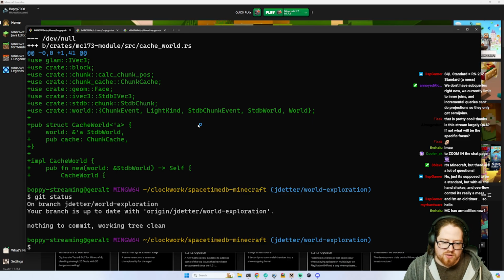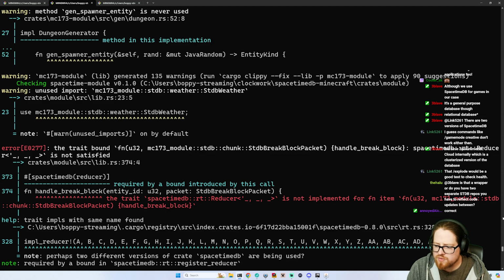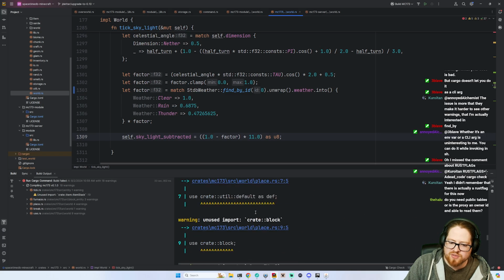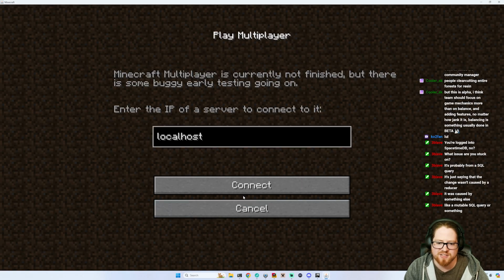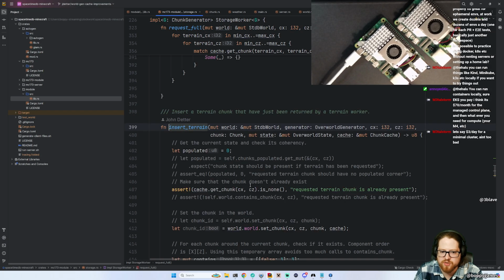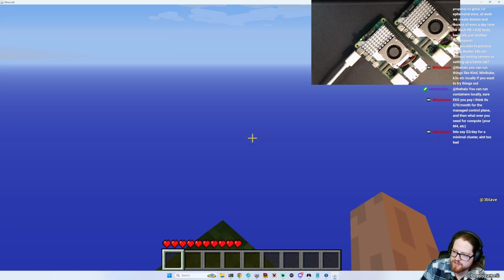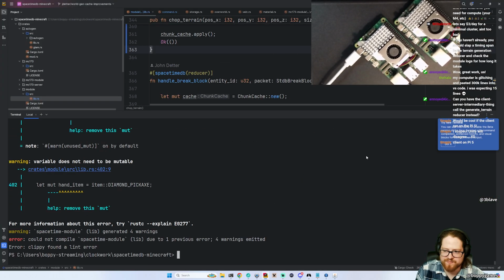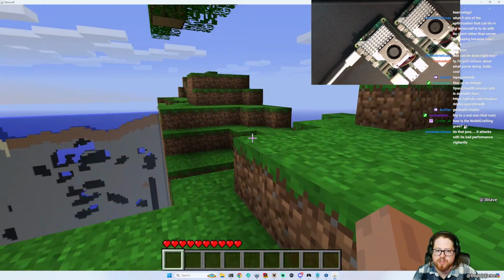How to Code Your Own Minecraft Server! - Part 7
Part 7 of the series is all about Minecraft world generation in SpacetimeDB.